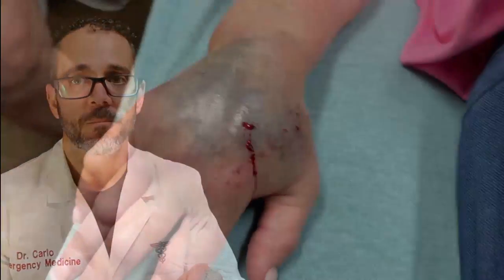to drain or not to drain...that is the question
Best way to show some support is to use THIS
the next time you find yourself ready to buy something on Amazon.com. When you do a small % is contributed towards the making of new content. Thank you!